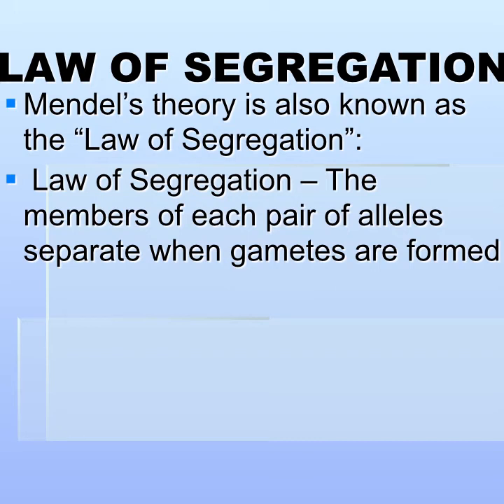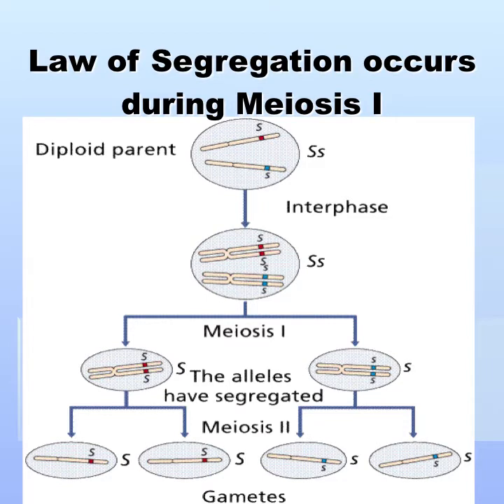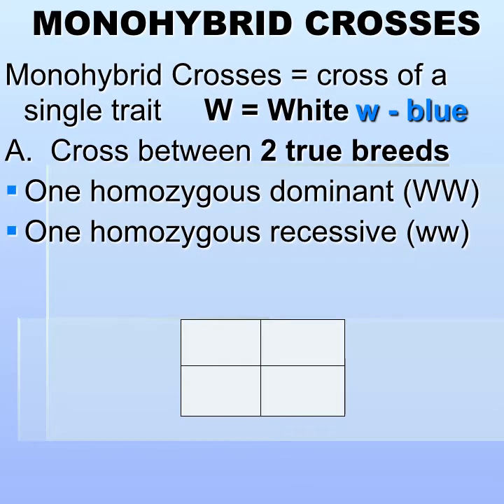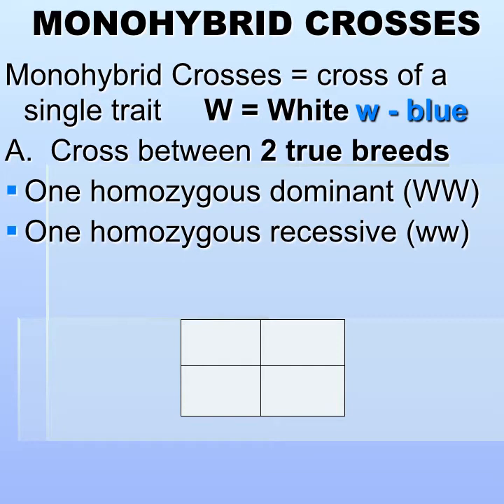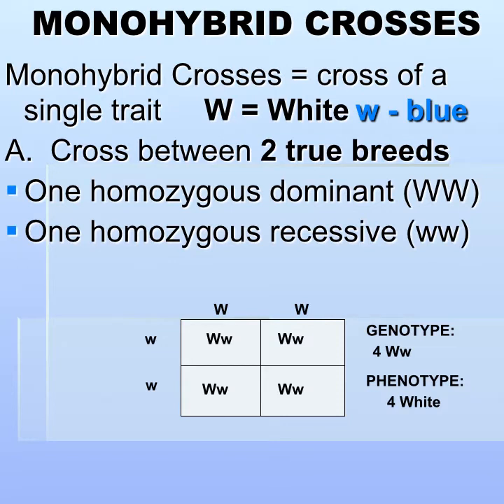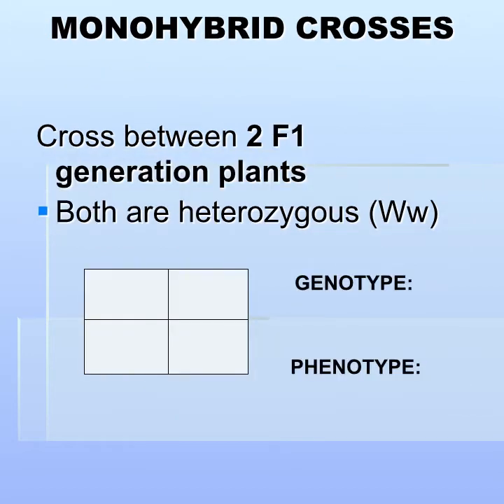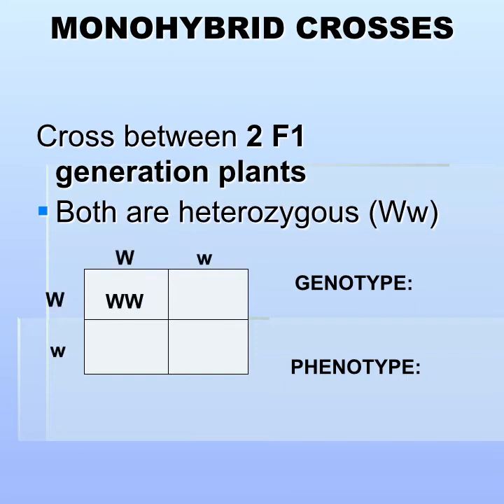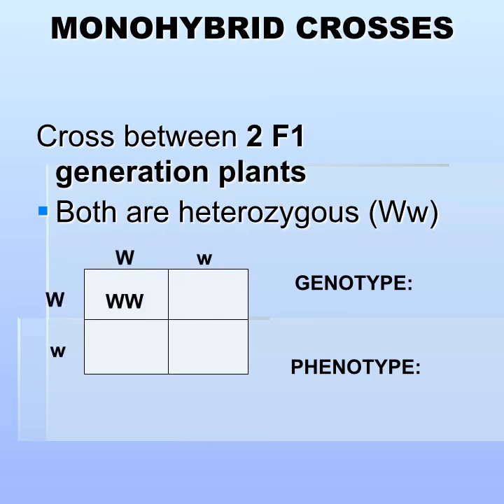LawSegregatrionMonoCross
Mendel's Law of Segregation and A Monohybrid Cross